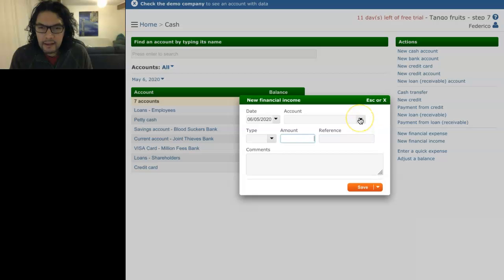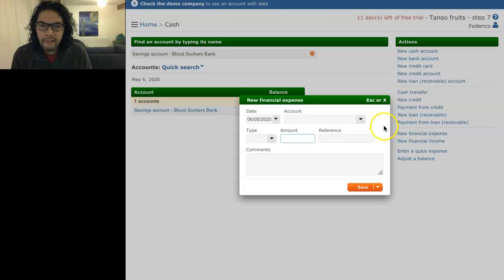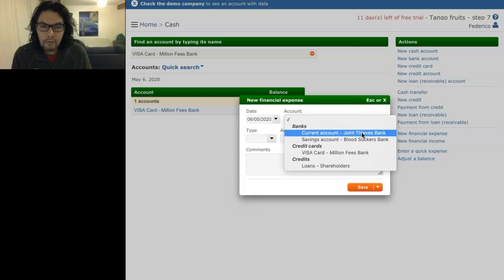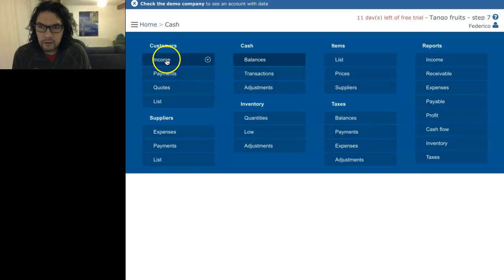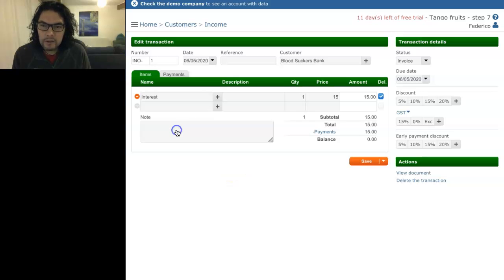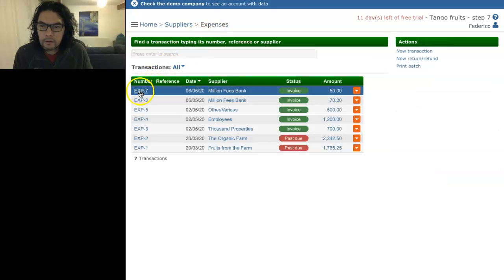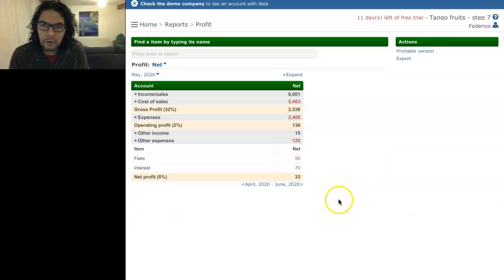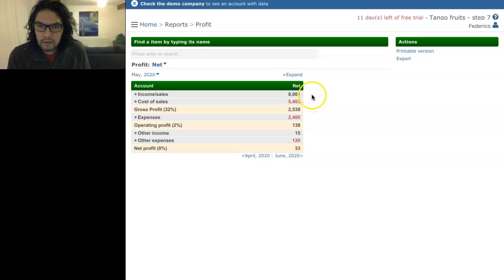Step 9 - Enter financial income and expenses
The unavoidable sidde effect of financial transactions is that they have a cost and it can be signficant.